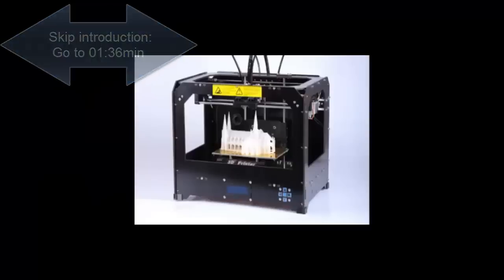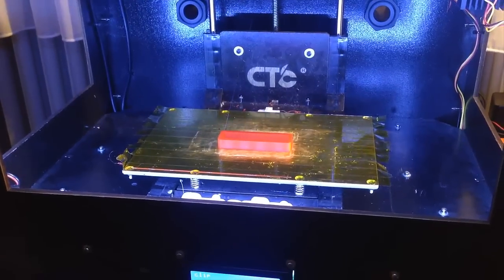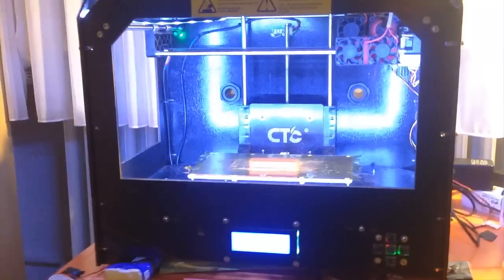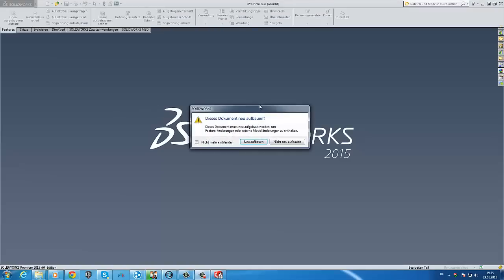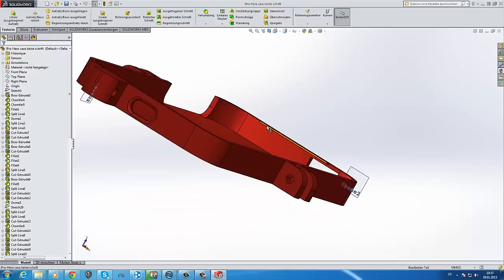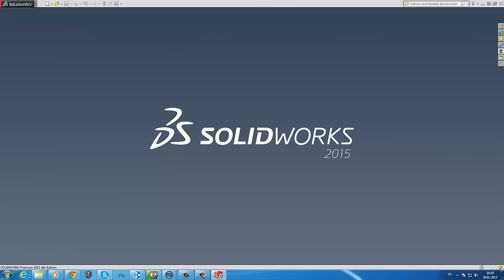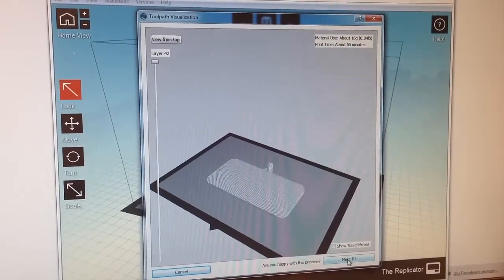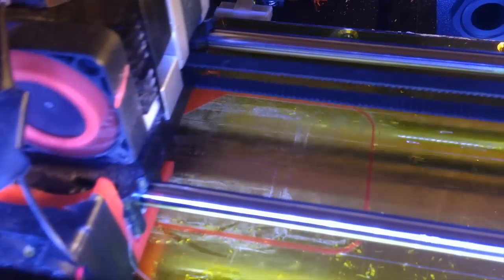CtC 3d Printer see what is possible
so do not wonder why the name is not similar to this chanel.
ONLY 549 EURO! (624$!!)